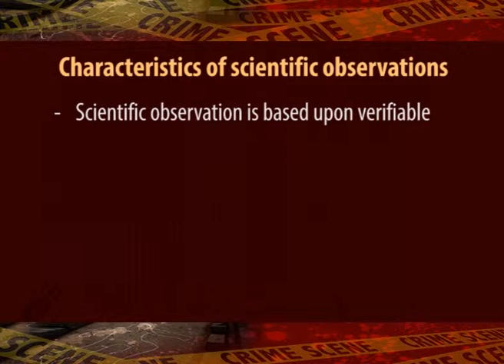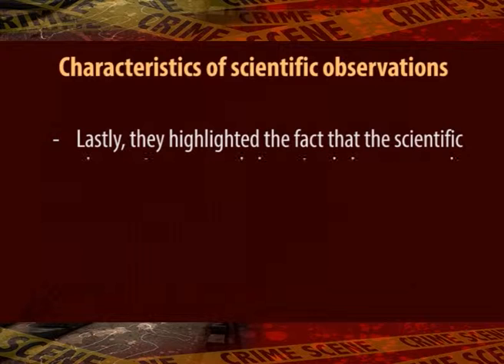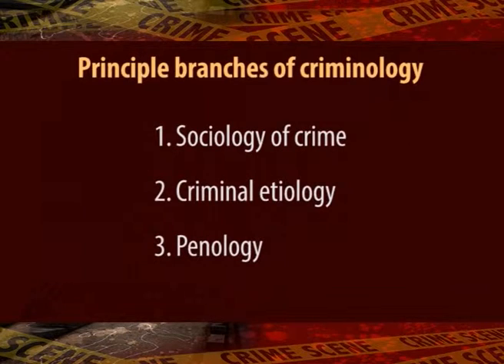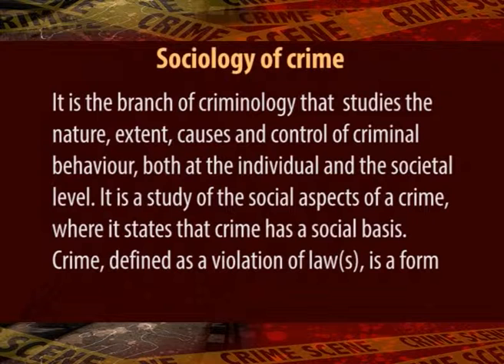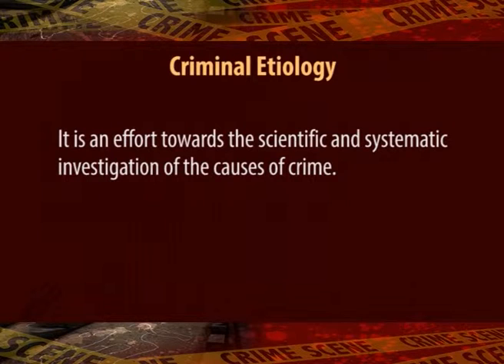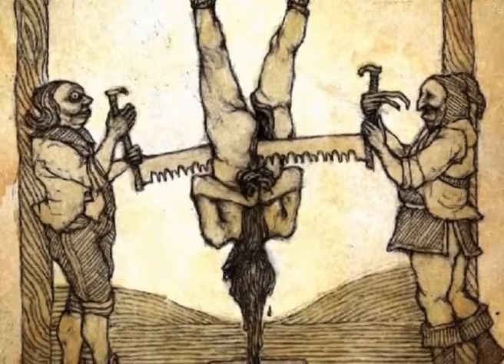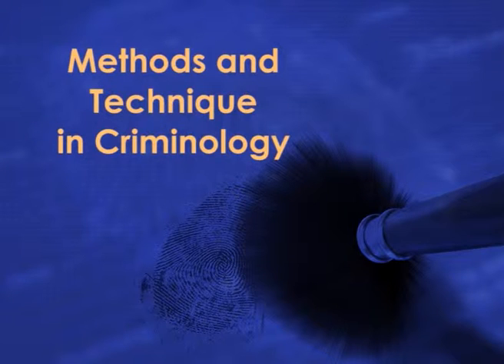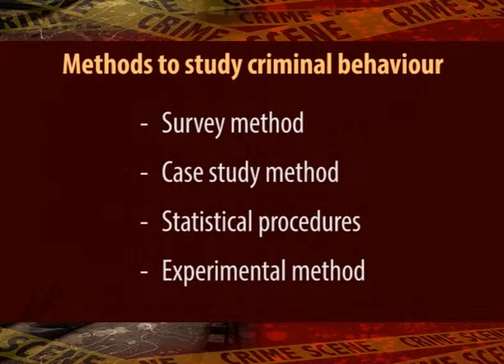Basics of criminology (CH-06)